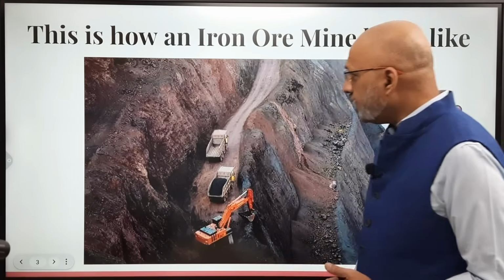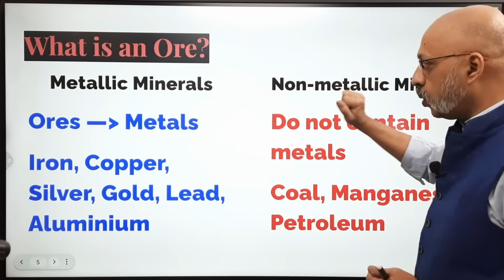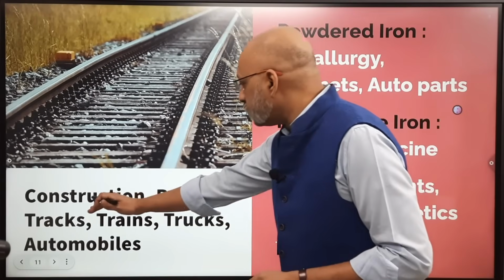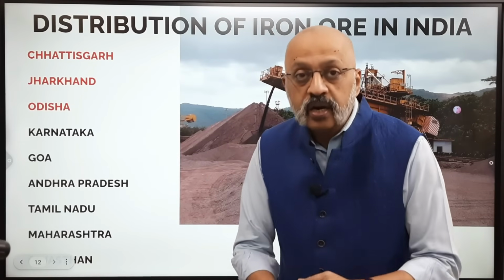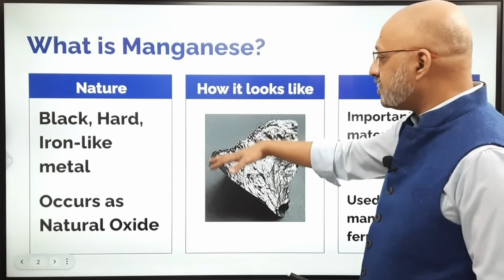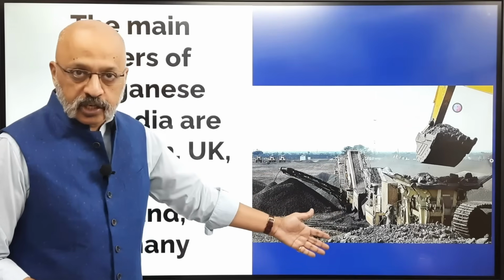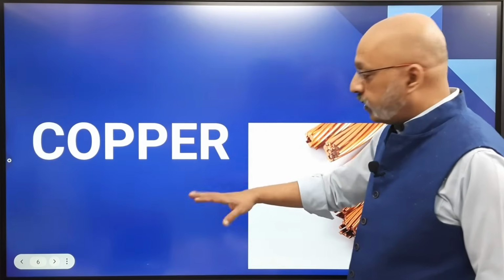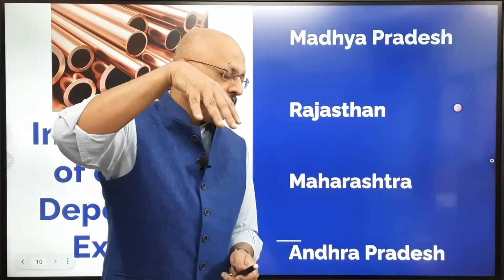Minerals and Energy Resources - Iron, Manganese, Copper | ICSE Class 10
1. A fantastic Question Bank of 400 MCQs and Reasoning Questions for ICSE 10 Geography is now on our website studywithsudhir.com | The questions (along with answer key with brief explanation) have been curated in a manner that will help you revise, understand and be better prepared. They include lots of original competency-based MCQs and are the best resource available.

2. For the Best Question Banks for PCM for ISC and ICSE 9-12 :

Class 10
Class 9

No Notes are Available.

The entire ICSE Class 10 Geography has been done both in Hindi and English on this channel.

In this lesson to be done in three parts, we explore the Minerals and Energy Resources chapter in detail. Learn about the classification of minerals, and conventional and non-conventional energy resources like coal, petroleum, solar, and wind energy.

This video is ideal for ICSE Class 10 students and also teachers and tutors to understand the chapter, and also help in thorough revision before exams. The focus is on understanding, not rote learning.